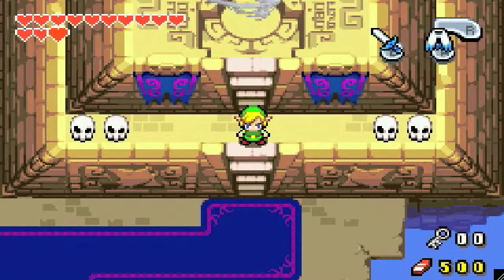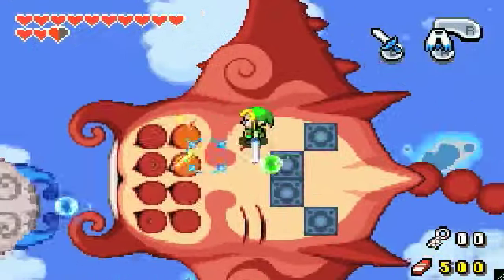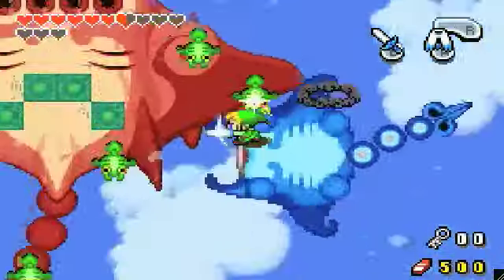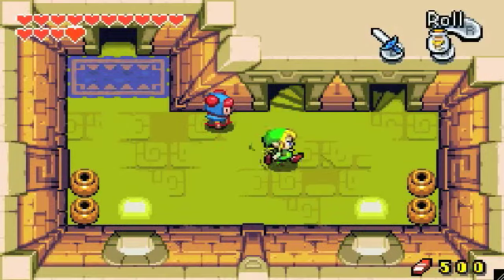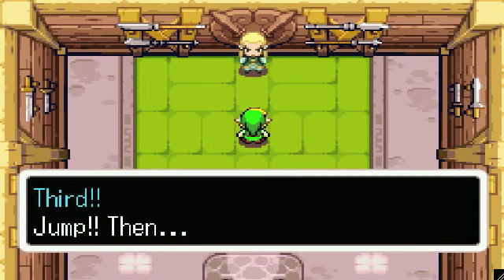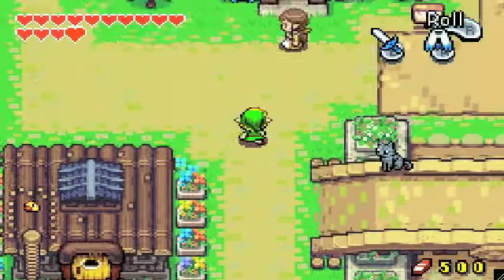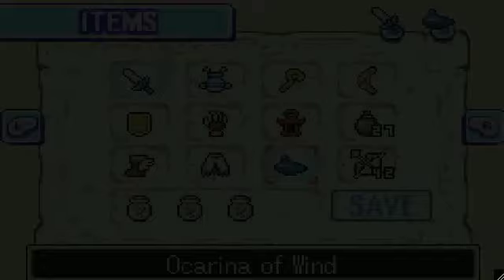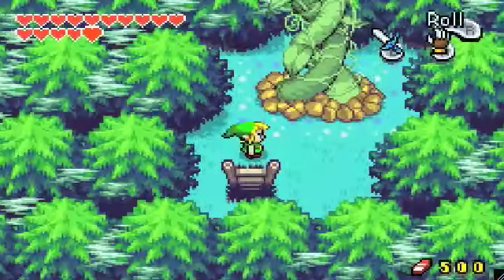Let's Play The Legend of Zelda - The Minish Cap (Part #32)